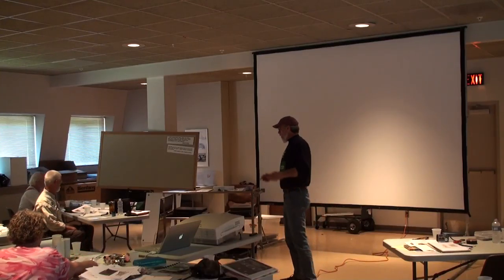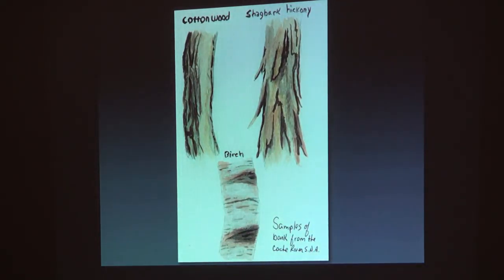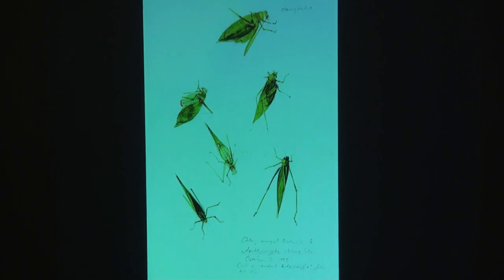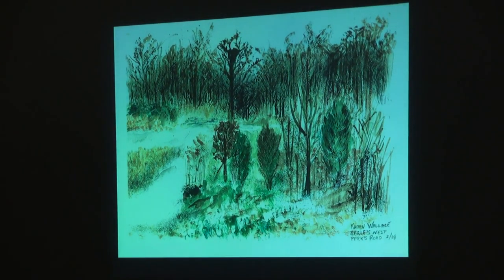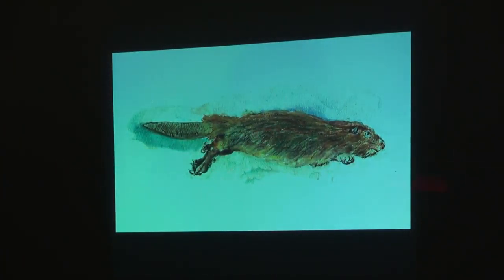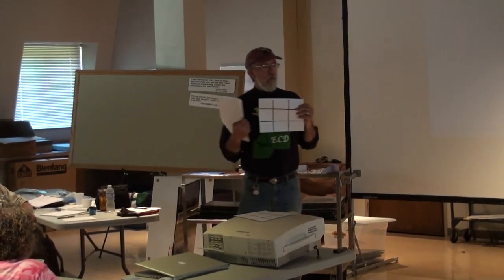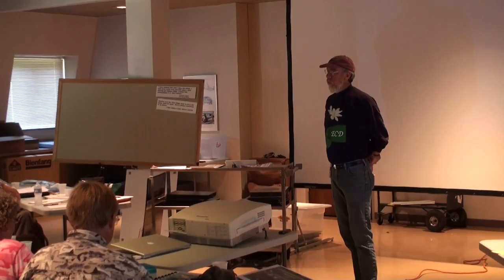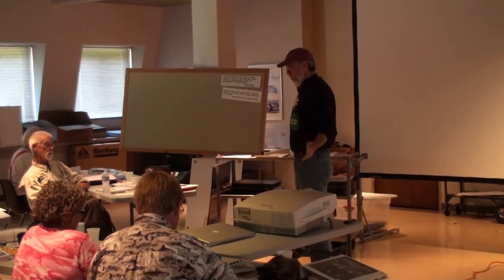ECD Session 4 Part 8